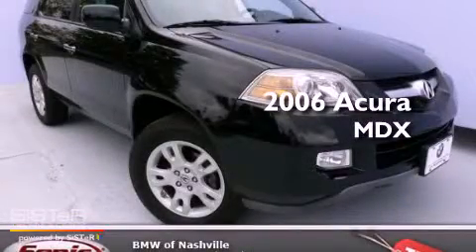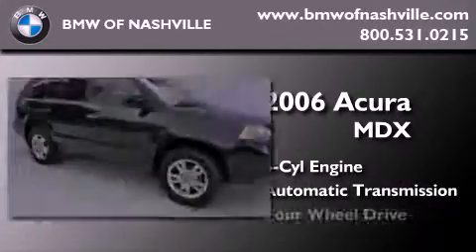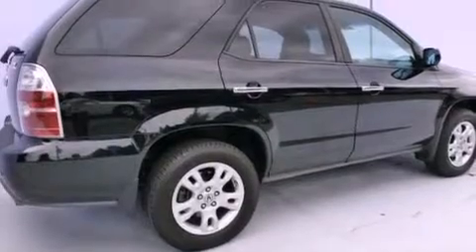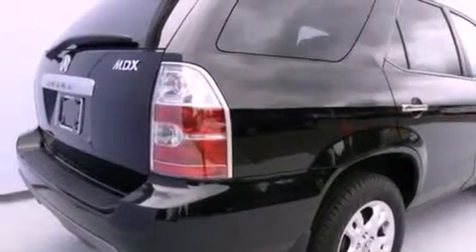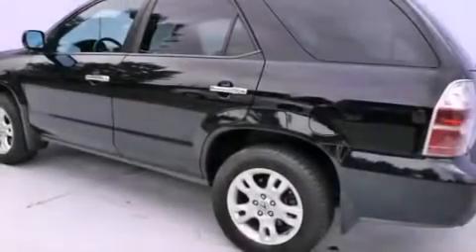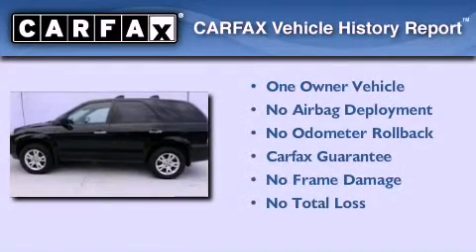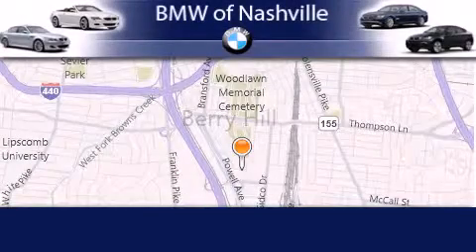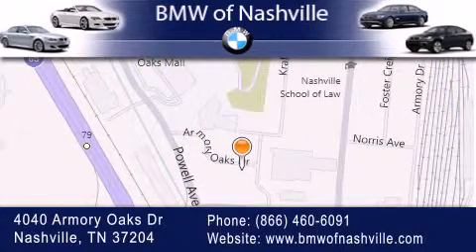2006 Acura MDX Nashville TN 37204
Year : 2006
 Make : Acura
 Model : MDX
 Engine : 3.5L V-6 cyl
 Trans . : Automatic

 Miles : 78,168

 2006 Acura MDX Nashville TN